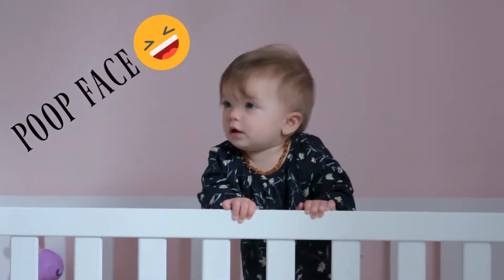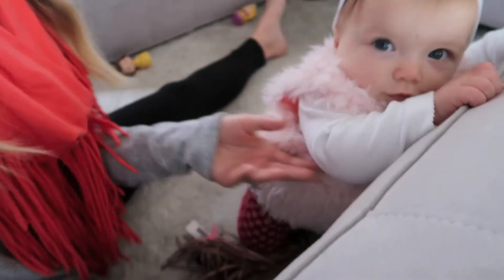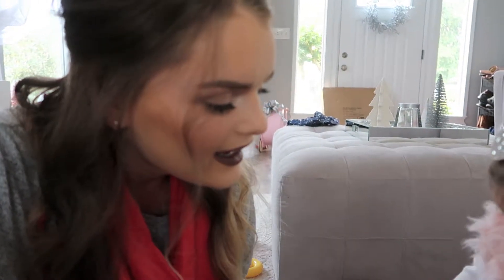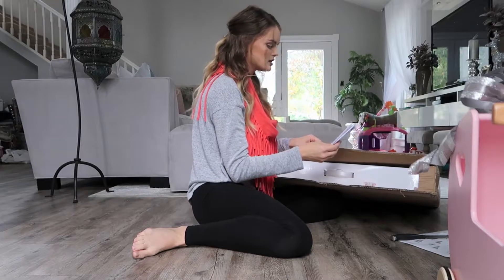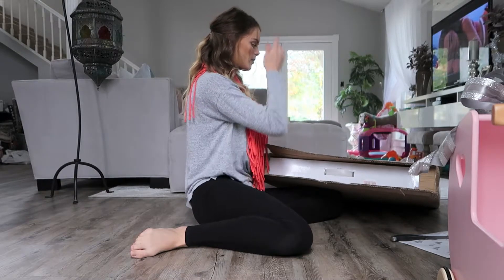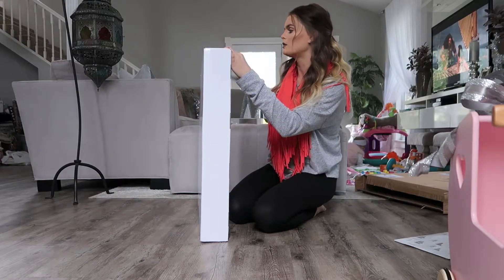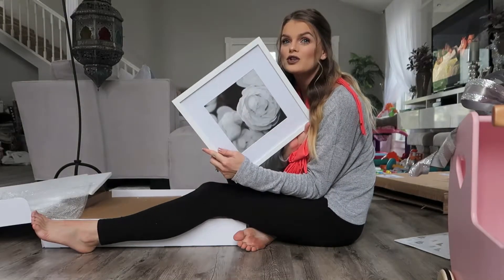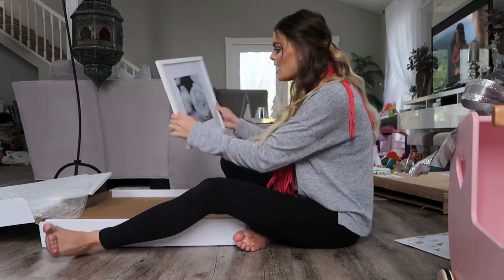VLOGMAS 2017 l DAY 5: unboxing and buying another tree? l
Todays Vlogmas day 5 video shows us going back to get ANOTHER Christmas tree, and an unboxing. Although the day wasn't full of activities, we still managed to have a good time and help out a family member :). I hope you are enjoying watching our vlogmas videos; and if you haven't already, don't forget  to watch days one through four!

l VLOGMAS VIDEOS l

I P O P U L A R  V I D E O S I